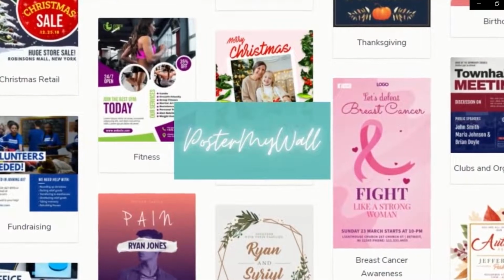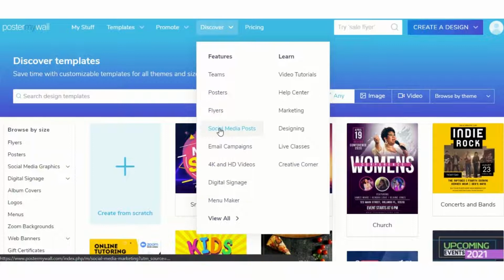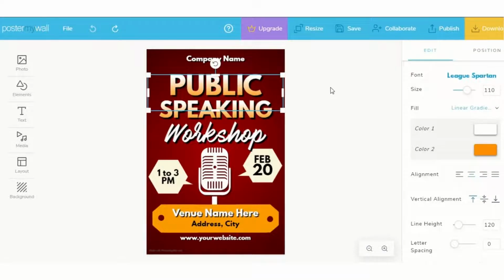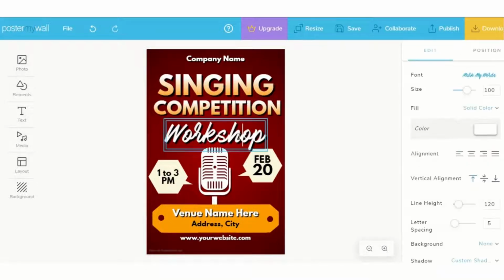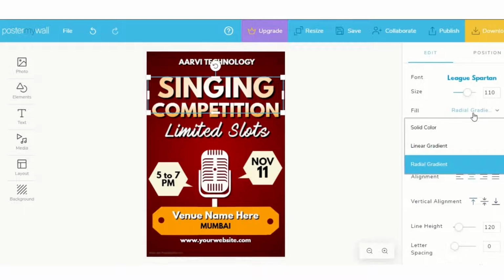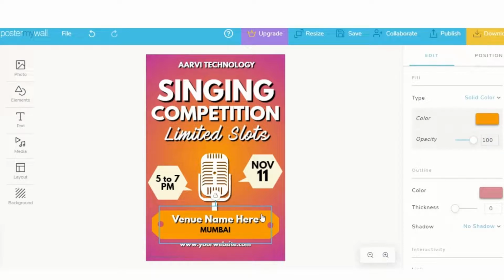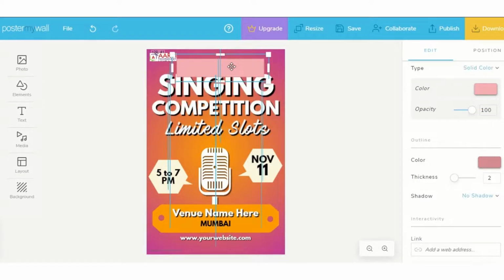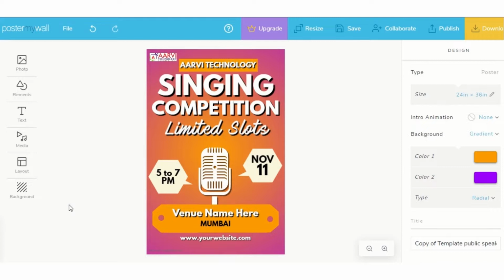Social Media Graphics Designing Tutorial How to Create Social Media Graphics | Poster Making Tool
In this video, get to know about the features and applications of PosterMyWall.

with this application, you can create posters, flyers, business card and many more things.

Happy Designing!